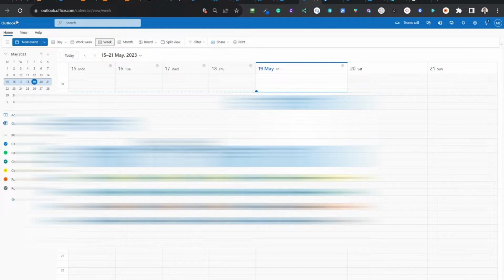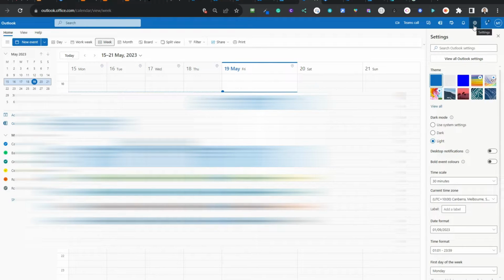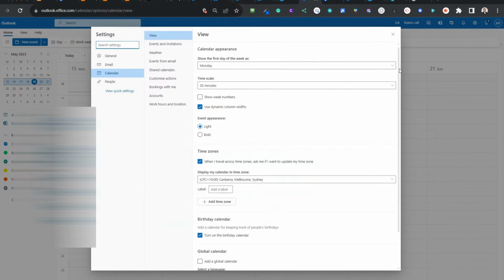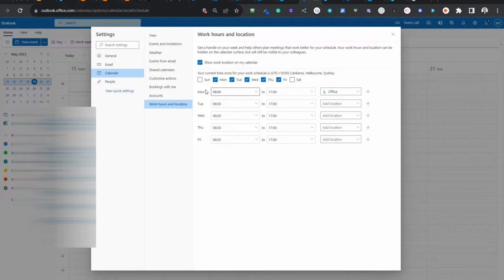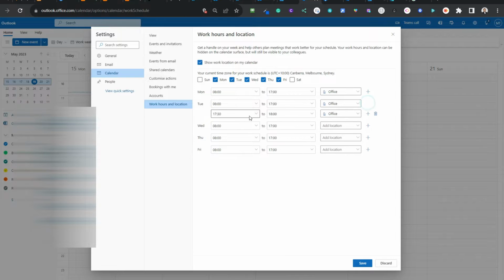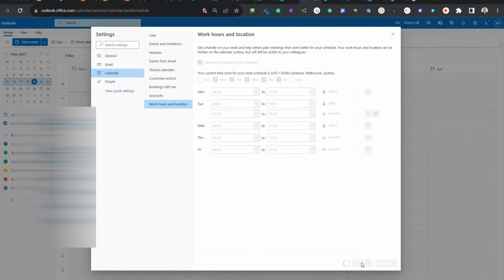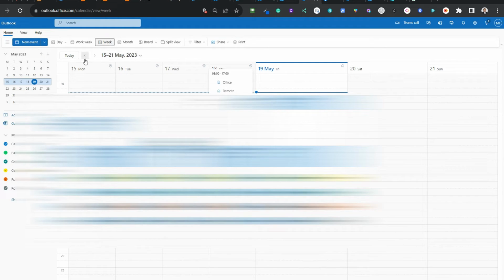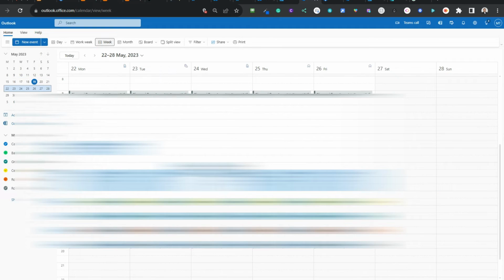HOW TO SET YOUR LOCATION IN OUTLOOK CALENDAR IN OFFICE 365 [AS A HYBRID WORKER]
In this informative video, we will guide you through the process of configuring your location on the Outlook Calendar in Office 365 as a hybrid worker. By setting your location, you can ensure that your colleagues know when you are physically present in the office, making it easier for them to schedule face-to-face meetings with you. This step-by-step tutorial will provide you with all the information you need to effectively use this feature in Office 365. So, whether you're a seasoned pro or a new user, this video is perfect for you!

OUTLINE:

00:00 - Intro
00:26 - Settings all outlook settings
00:37 - Calendar - Work Hours and location
00:40 - Set the location Office or Remote
01:30 - Check location in Calendar view
01:49 - Set location in Calendar view